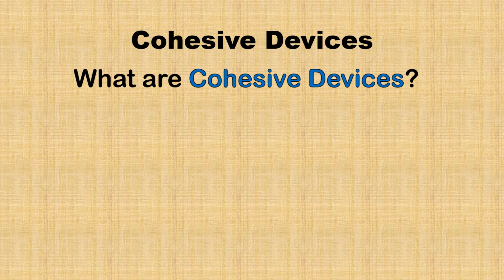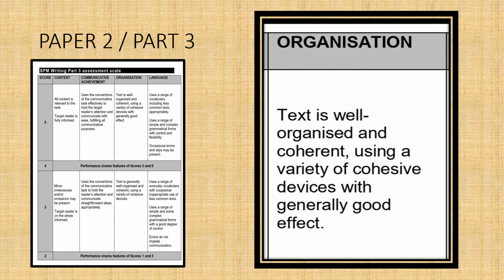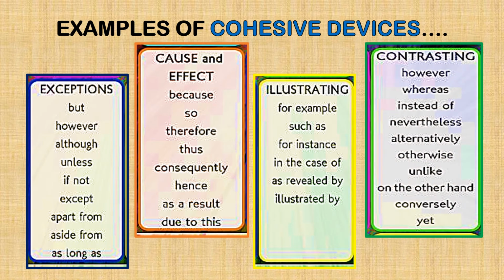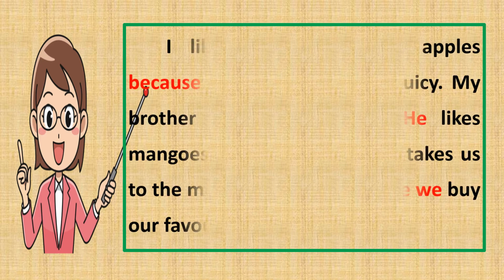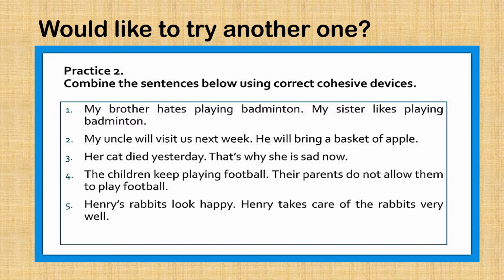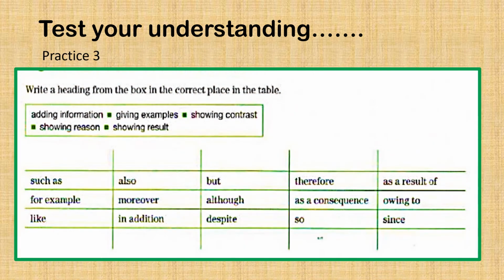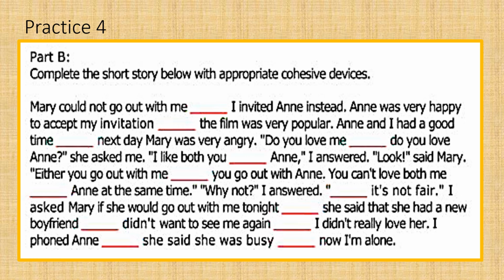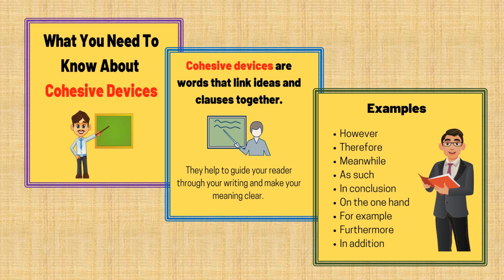SET TO ACE - PROGRAM KECEMERLANGAN BAHASA INGGERIS PPD MELAKA TENGAH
SPM BAHASA INGGERIS 1119 - COHESIVE DEVICES BY MDM ROSE SURAYA BINTI MOHD SALLEH